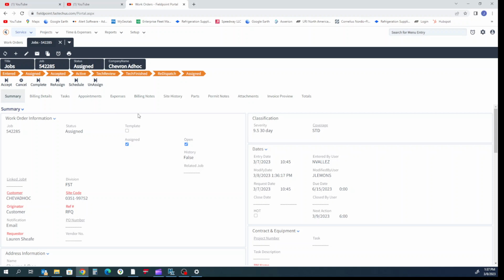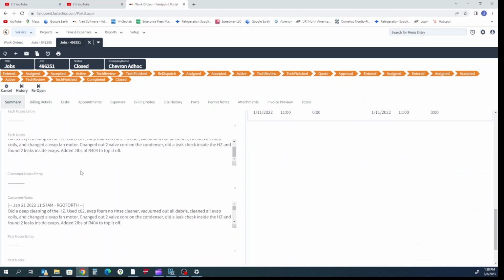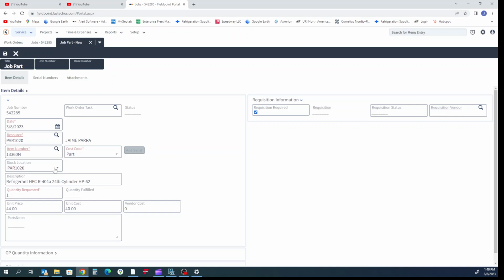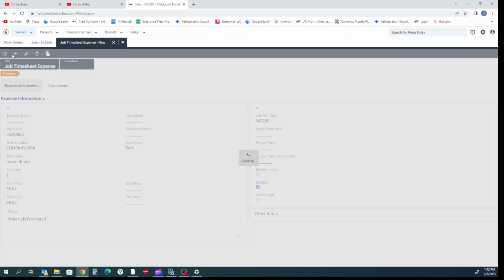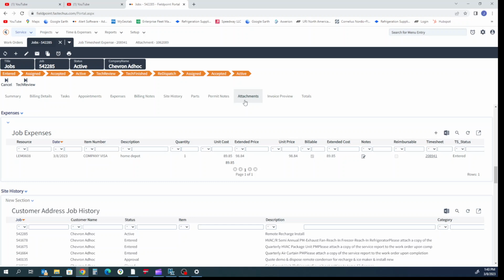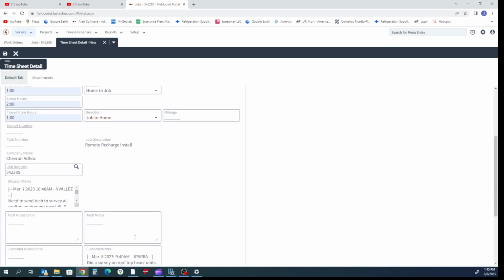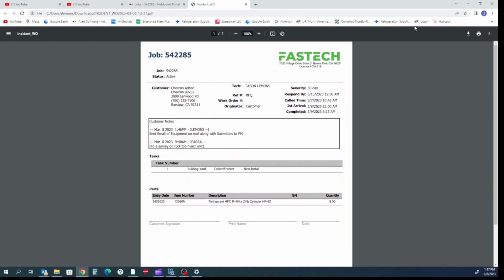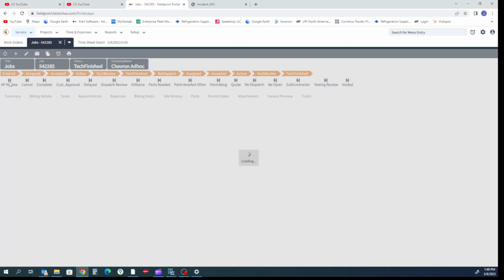Fieldpoint work order navigation